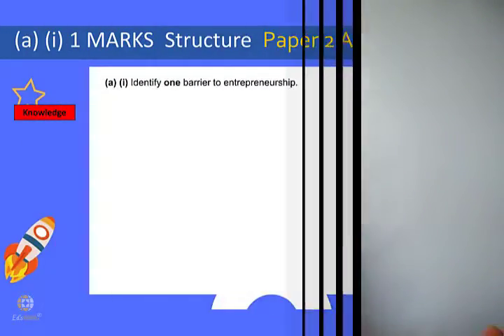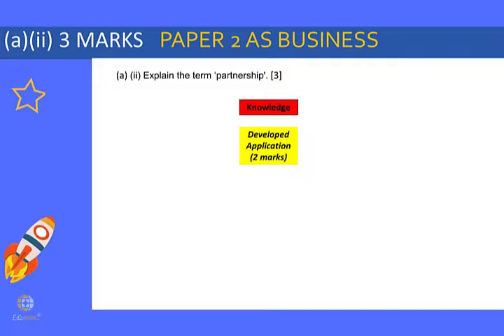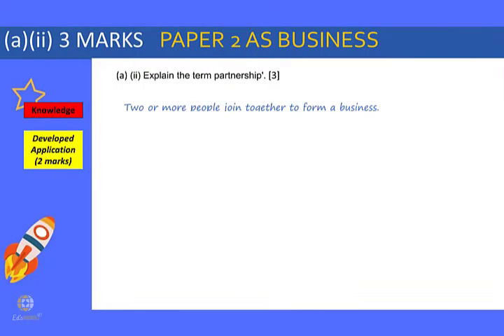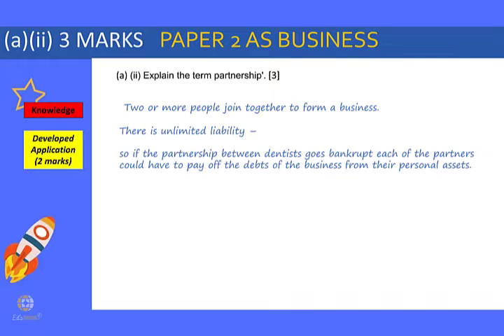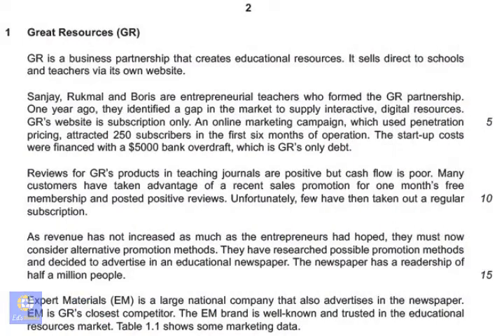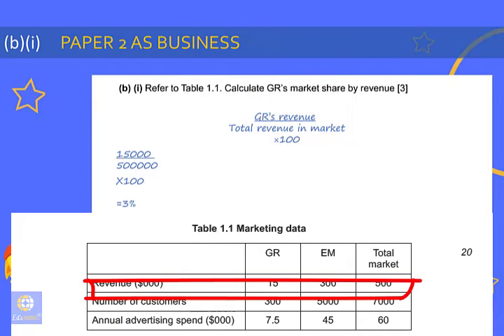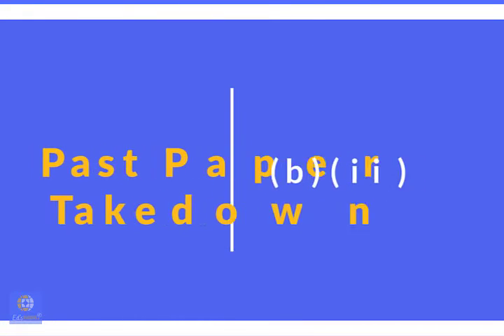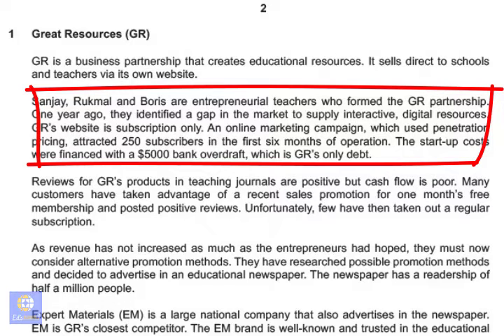AS Paper 2 Short Answer Questions Updated 2024 [CAIE]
For the complete past paper take down and all the exam skills to ace AS Business join